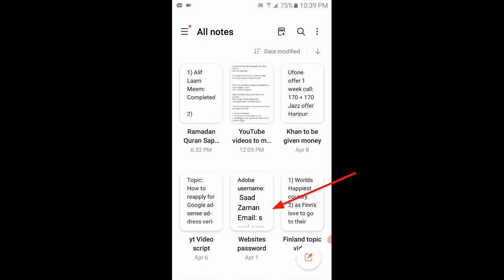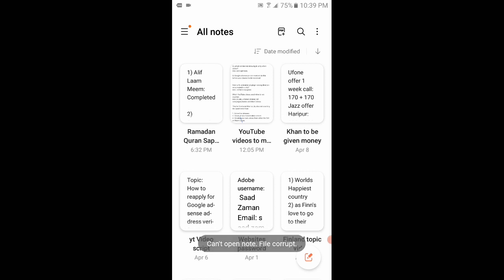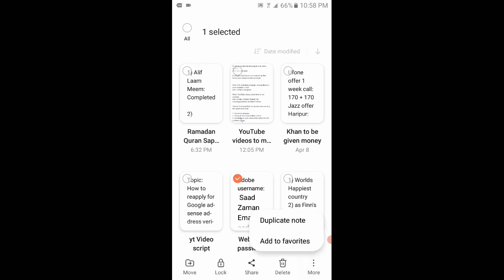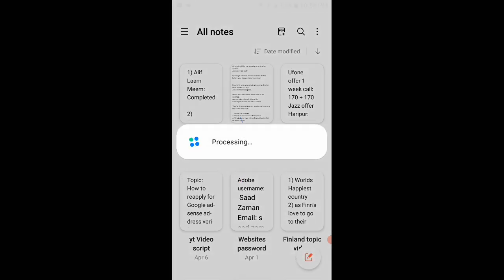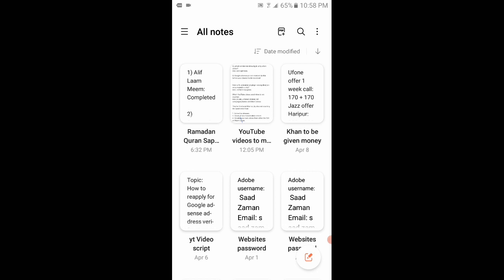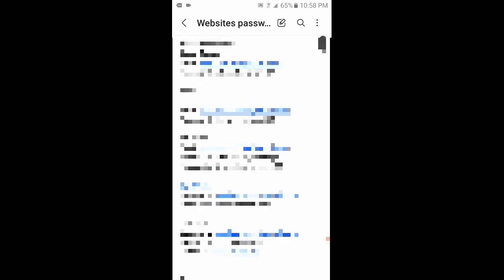How to fix can't open note file corrupt problem in Samsung Notes